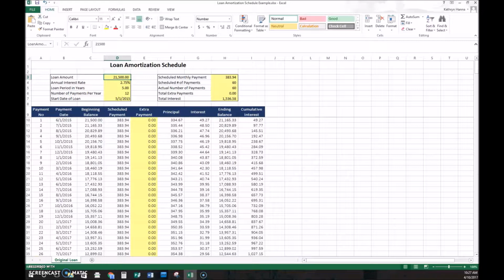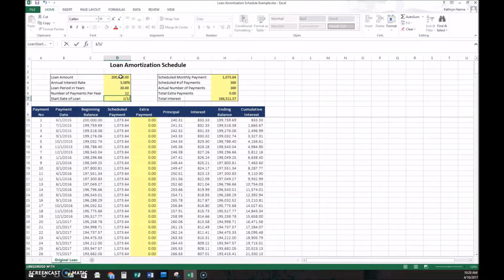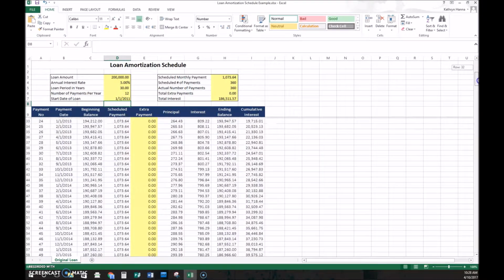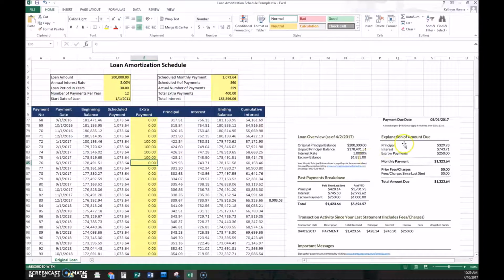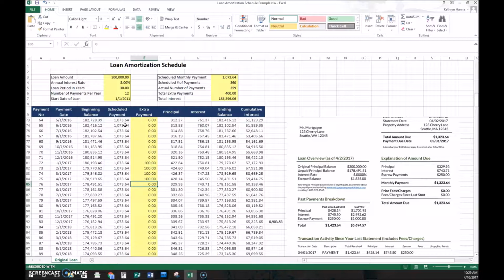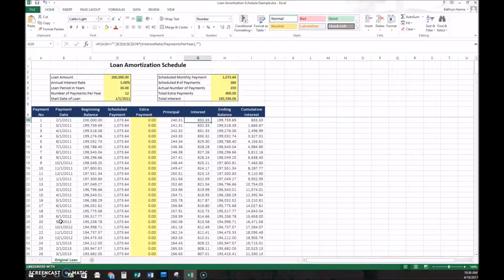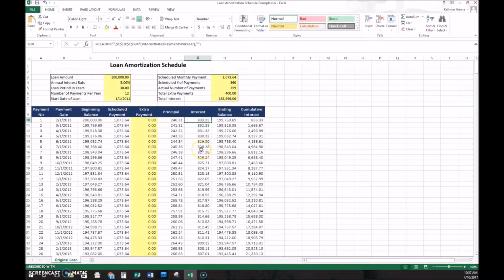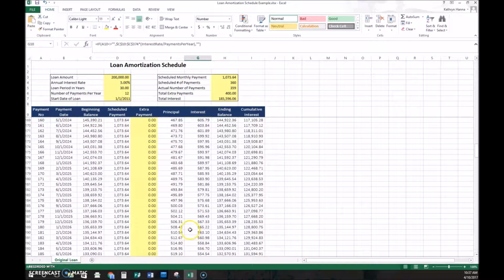Part I Loan Amortization Video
Learn how to input and analyze a loan amortization schedule for debt with fixed payments such as mortgages, student loans and auto loans.

For the written tutorial and to download the spreadsheet click the